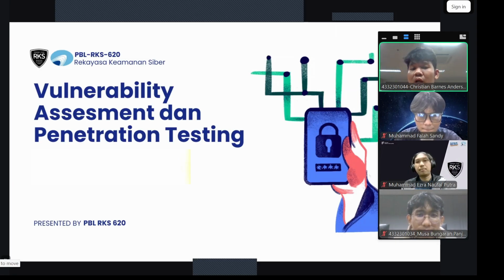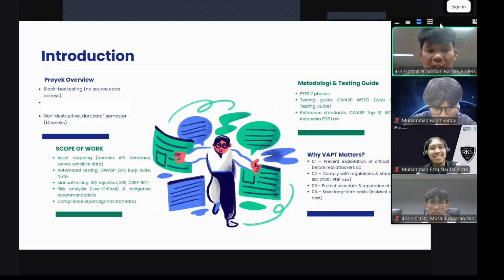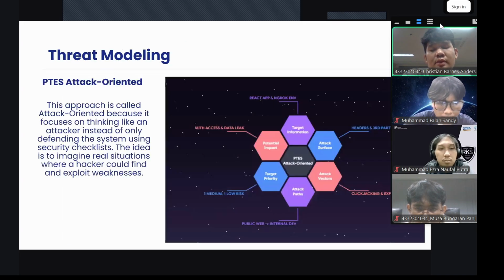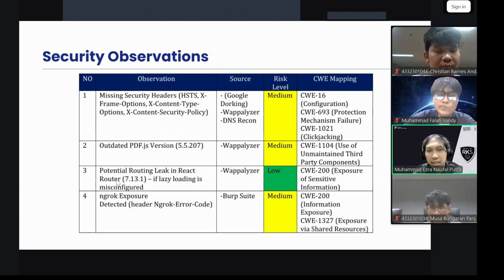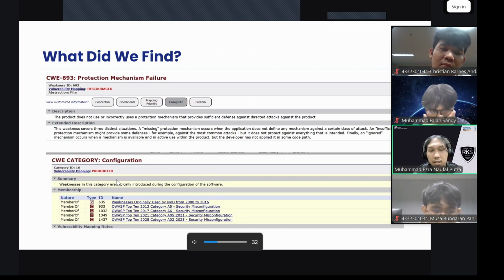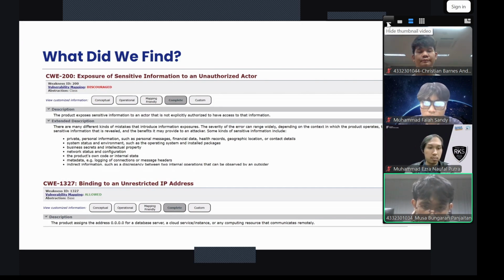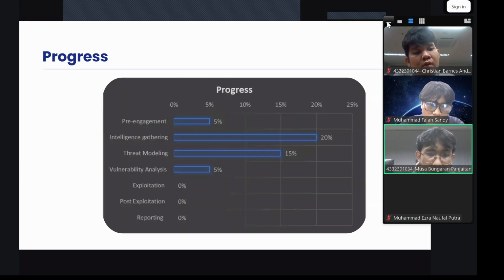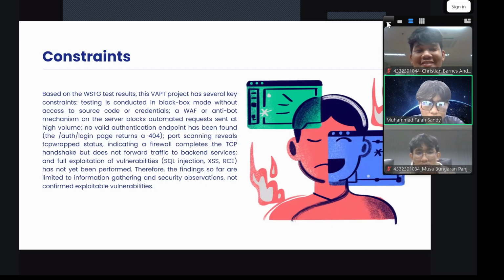ATS- Vulnerability assessment & penetration testing — PBL RKS-620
Vulnerability assessment & penetration testing(Pentest 2) PBL_RKS-620

Dalam proyek ini, kami melakukan pengujian penetrasi (pentesting) secara etis dan terarah pada situs web client kami, yang menyediakan berbagai alat seperti edit teks, konversi file, olah gambar, dan utilitas lainnya. Pengujian difokuskan pada elemen kritis seperti halaman login, autentikasi, formulir input, unggah file, API, serta integrasi pihak ketiga. Kami menggunakan alat otomatis (OWASP ZAP, Burp Suite, Nikto) dan teknik manual untuk mendeteksi dan mengeksploitasi kerentanan seperti SQL Injection, XSS, CSRF, dan RCE. Hasilnya dianalisis tingkat risikonya, lalu disusun dalam laporan lengkap berisi bukti pengujian dan rekomendasi mitigasi sesuai standar OWASP Top 10, ISO 27001, dan UU Perlindungan Data Pribadi.

Manajer Proyek : Nelmiawati, B.CS., M.Comp.Sc

Aggota tim :

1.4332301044-Christian Barnes Anderson Sibarani ( Ketua tim)
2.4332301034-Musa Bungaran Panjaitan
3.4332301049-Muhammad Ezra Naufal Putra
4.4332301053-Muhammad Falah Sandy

Tanya